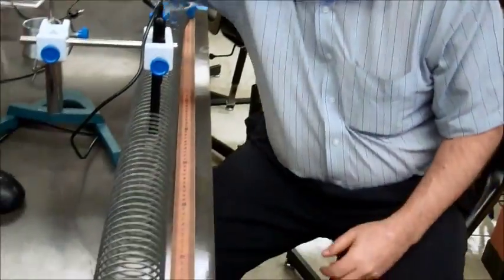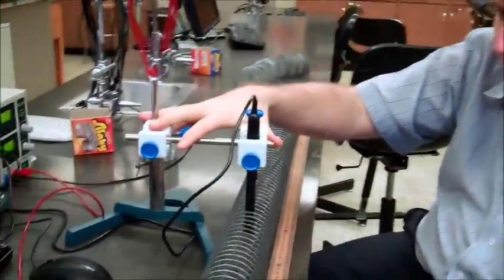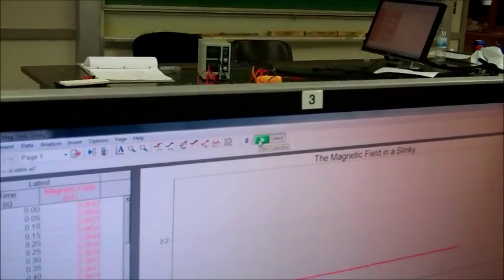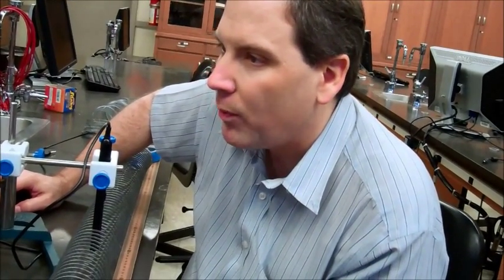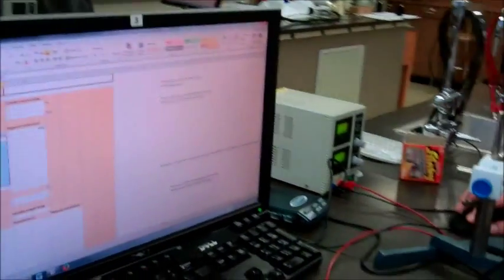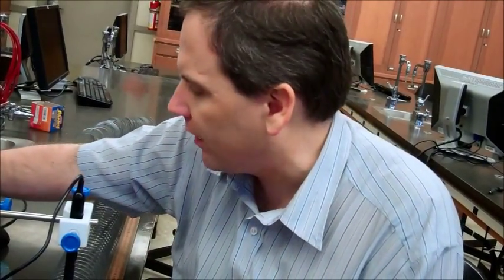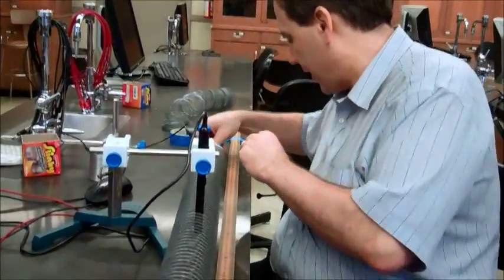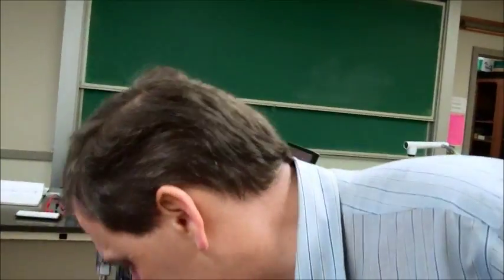Lab 5: Magnetic Field in a Slinky Part I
You only *need* to watch this video.  You can watch the other two in class if you like.